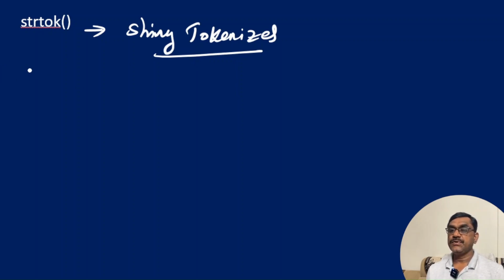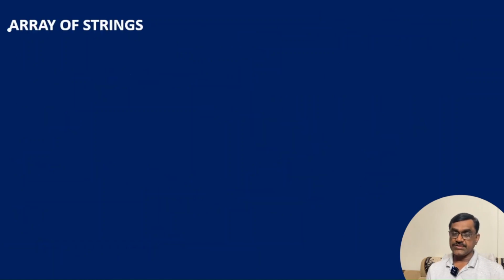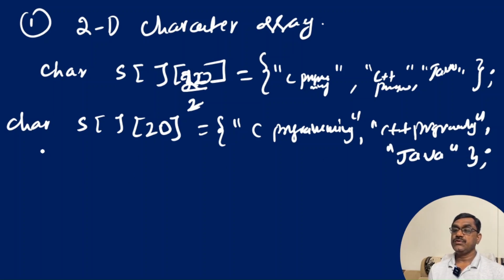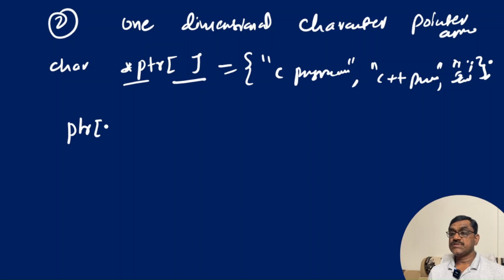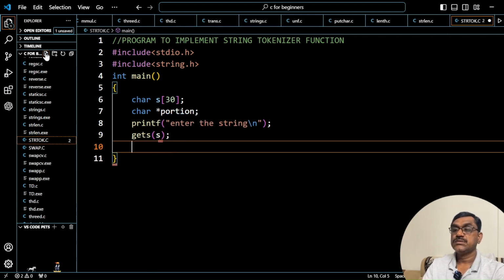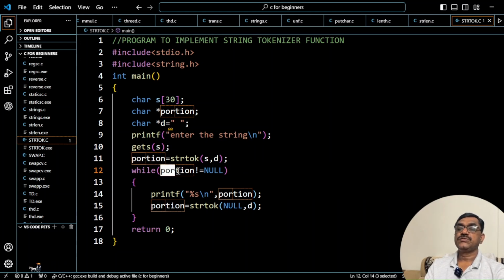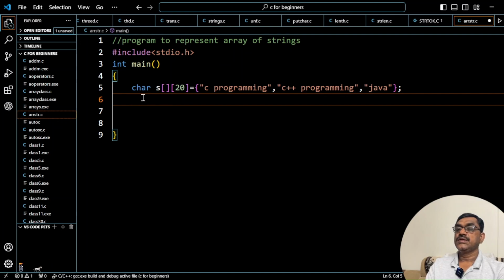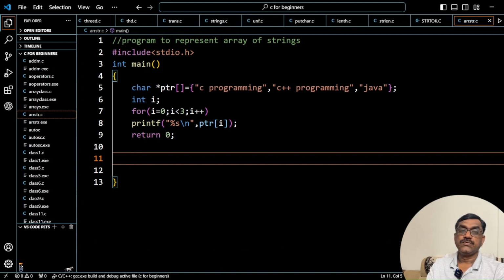C Programming For Beginners | EP - 47 | LearnNCode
Welcome to LearnNCode! In today's lesson, we'll explore the concept of an array of strings in C programming. Understanding how to work with arrays of strings is essential for handling multiple strings efficiently in your programs.

Topics Covered:

🔍 Array of Strings:

Learn how to define and manipulate an array of strings in C.
Understand the structure and memory allocation for arrays of strings.

🔧 Example Programs:

Step-by-step coding examples to demonstrate the use of an array of strings.
Practical applications of arrays of strings in real-world scenarios.

📄 Code Walkthrough:

Detailed explanations of code logic and structure.
Best practices for working with arrays of strings to write clean and efficient code.